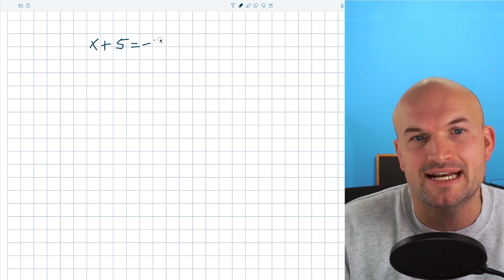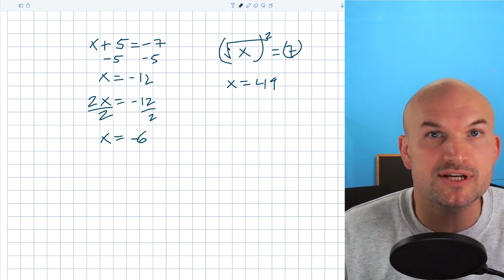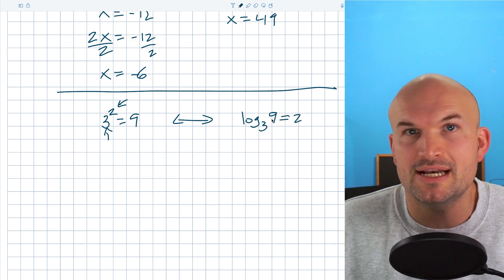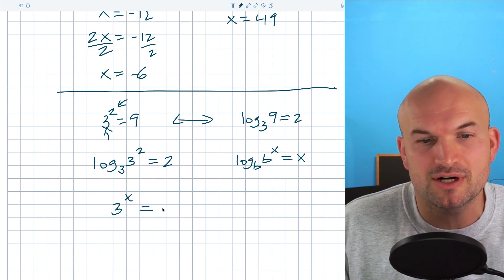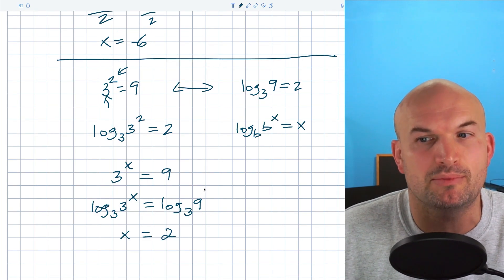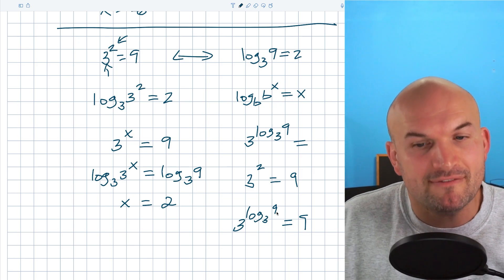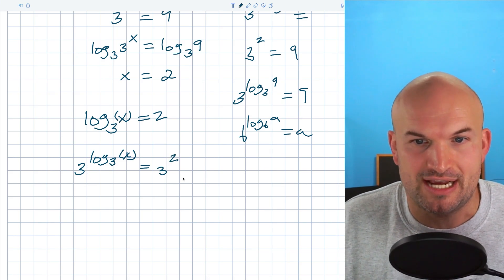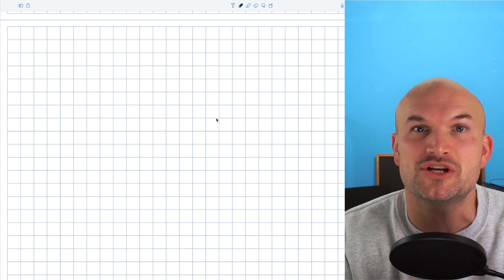Solve Logarithmic Equation by Exponentiating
Students usually get a little confused the first time I introduce exponentiating to solve a logarithmic equation.